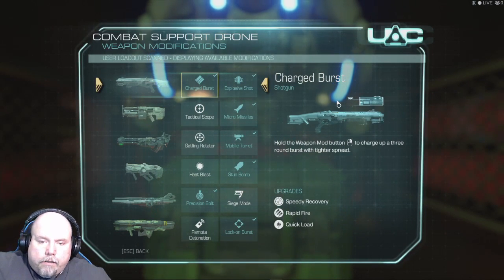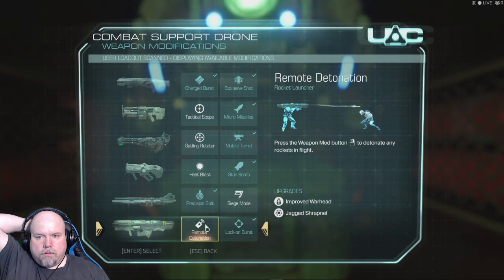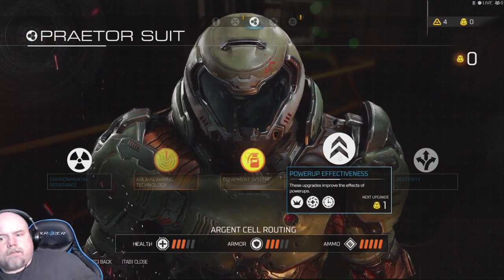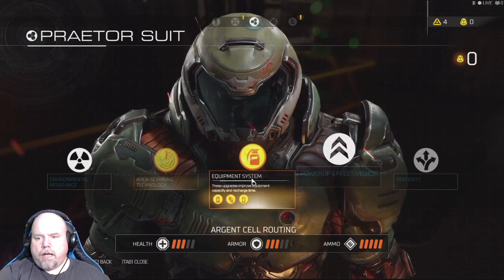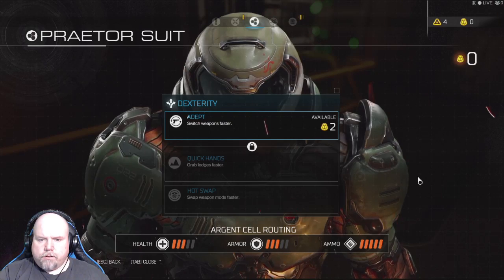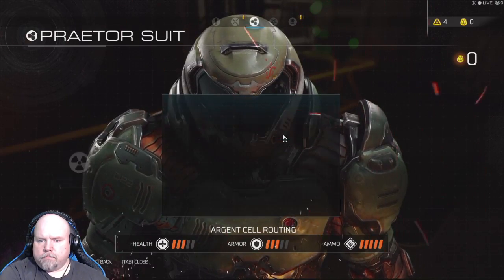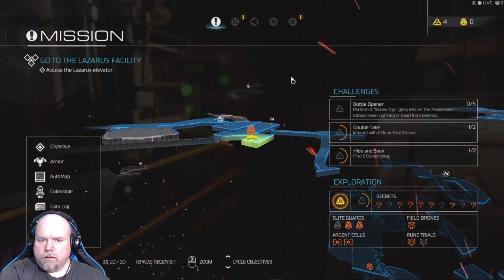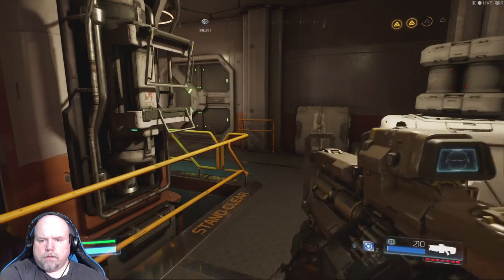MythGS Plays DOOM Campaign - (Part 31)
Continue the DOOM Campaign in this 12 hour session.